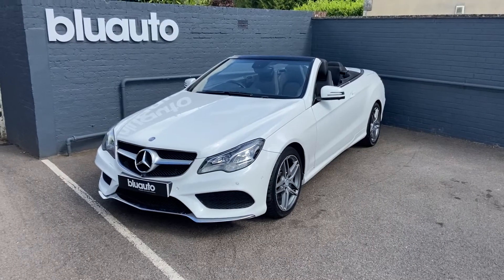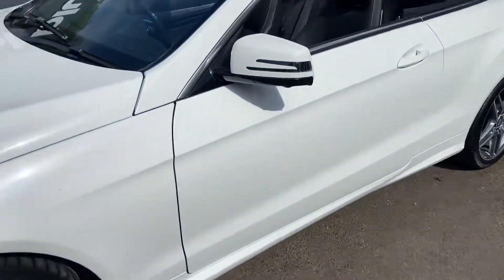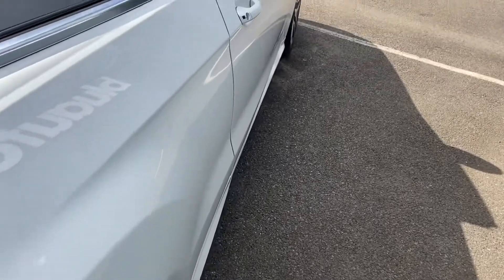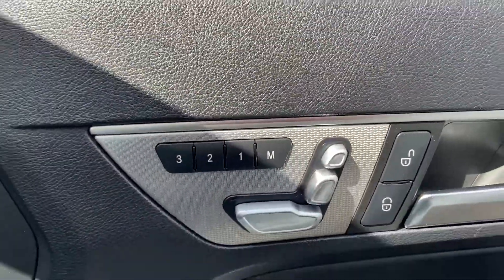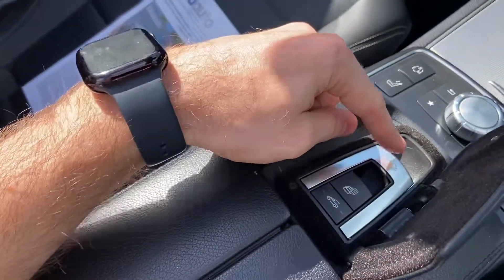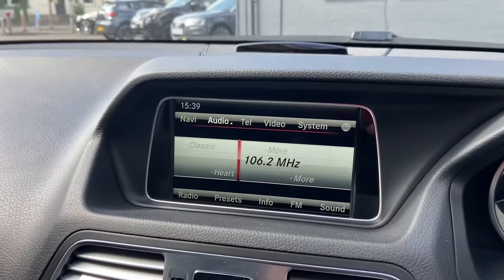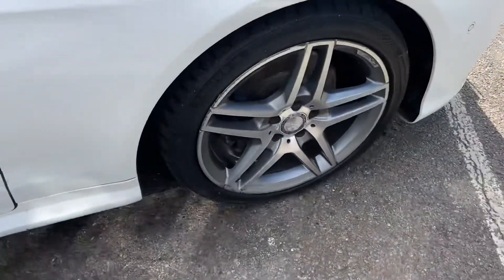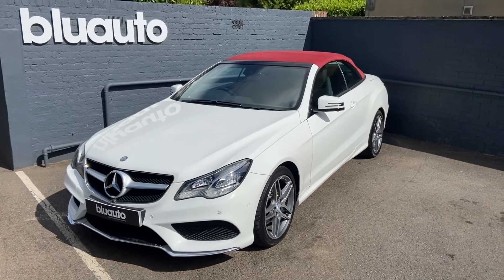Merc E220 Convertible